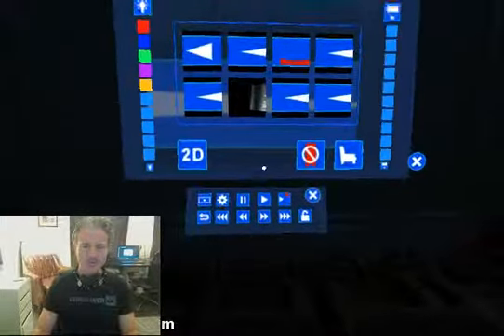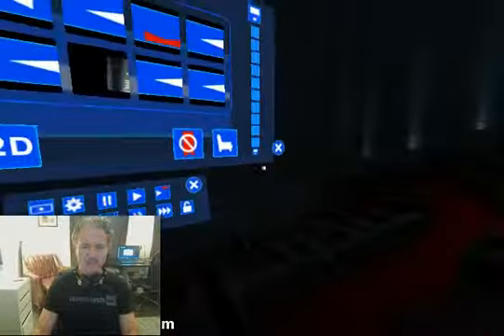02_Go show menu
This will explain all of the buttons on the remote menu in the theater.

Goshow.info